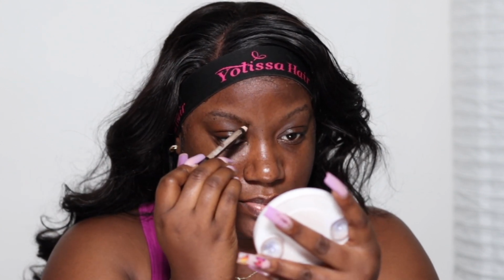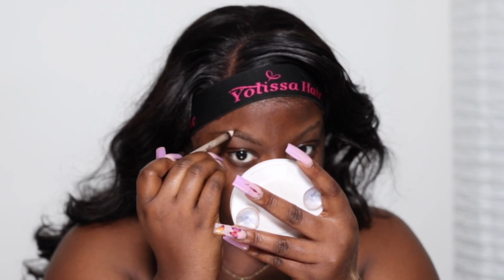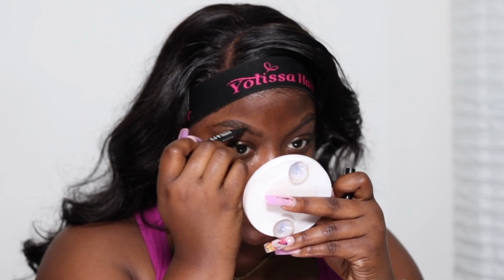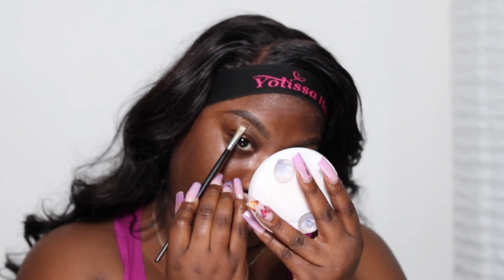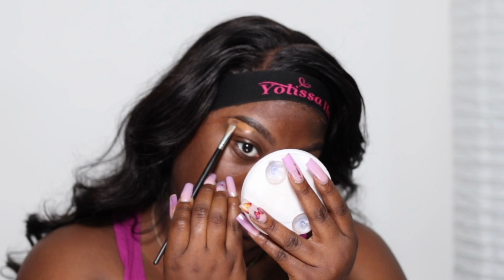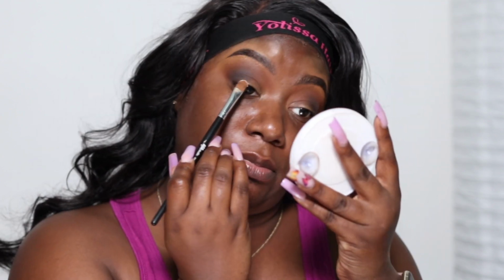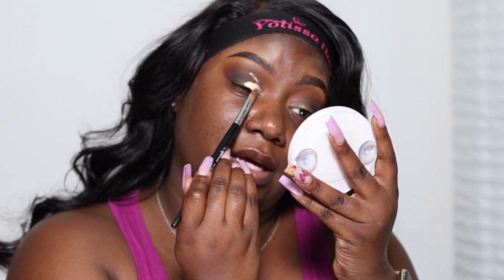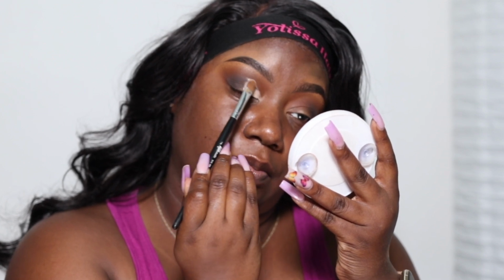How to apply makeup like a pro! | Micro Influencer TIPS!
In this video, we're going to be talking about how to make and apply makeup like a pro! We're going to be chatting about different tips and tricks for glam makeup, as well as giving you a first look at the inside of Micro Influencer and what we have to endure!

If you're looking to learn how to make and apply makeup like a pro, then this is the video for you! We'll be talking about different makeup techniques, as well as giving you pro tips to becoming a Micro Influencer program! After watching this video, you'll be able to apply makeup like a pro!

NARS Foundation: New Caledonia

Eyeshadow: Morphe Jacklyn Hill Palette & Juvia's Place - Rebel Honey Palette

Eyebrow: LA Girl Perfect Precision Pencil

Brow Concealer: Two Faced Born This Way Concealer

Under Eye Concealer: Two Faced Born This Way Concealer

KVD Good Apple Foundation -  Contour

Setting Powder: Beauty Bakerie "Almond" setting powder

Baking Powder: Beauty Bakerie Plantain

Finishing Powder: Elf Finishing Powder

Blush: OPV Beauty blush palette

Mascara: Essence "Bold Volume"

Bronzer: Sephora 80 "Sienna"

All over Face Powder

Face/Contour Powders: patrick starr bronzer trio

All Over Face Powder: NARS "Seafont"

Lipliner: Sephora Molasses

Nude Lipstick: Juvia's place nubian sand

lipglossLipgloss: NYX "Creme bru le"

makeuptutorial